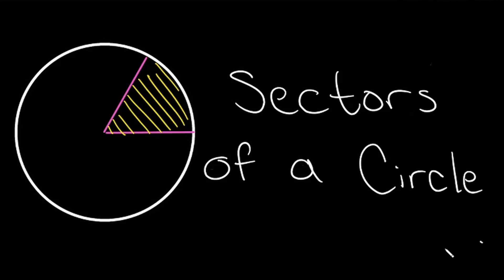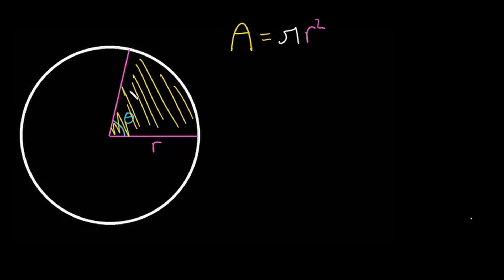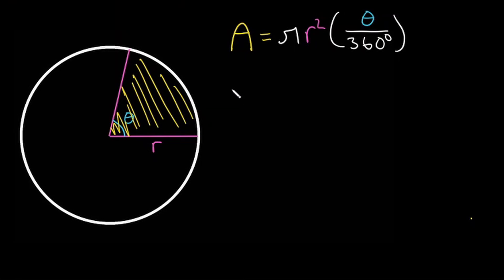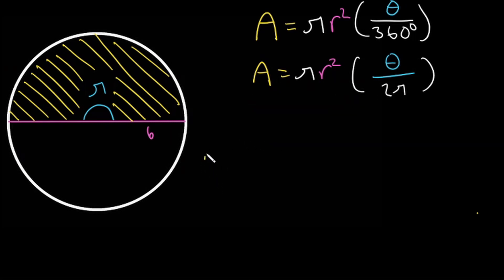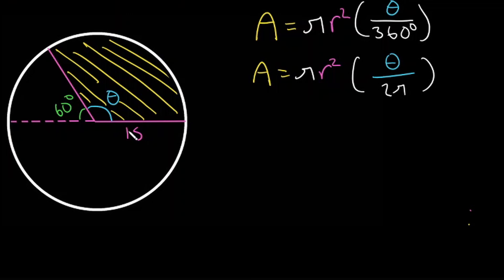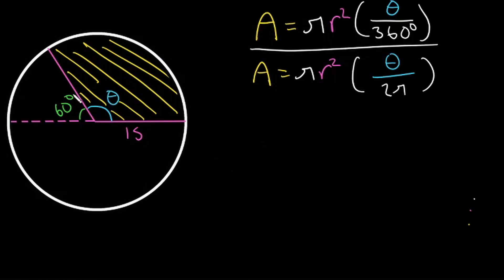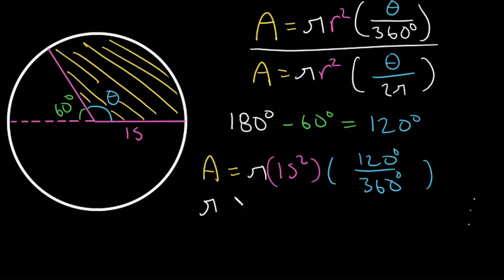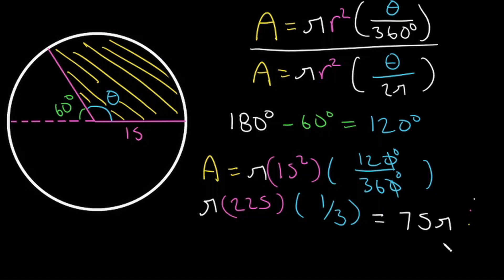Area of a Sector of a Circle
In this video we go over how to solve for the area of a sector of a circle. We derive the formula then do some examples using both radians and degrees. Practice for SAT and PSAT.